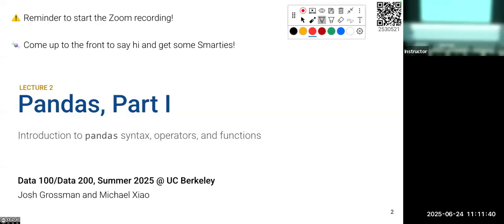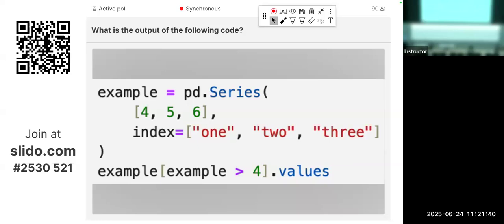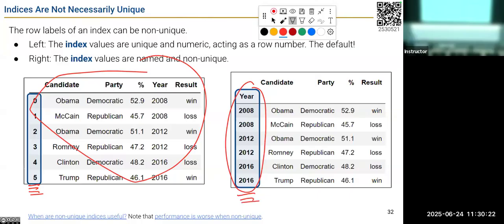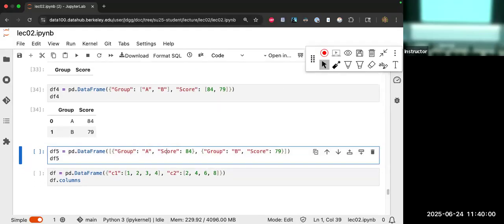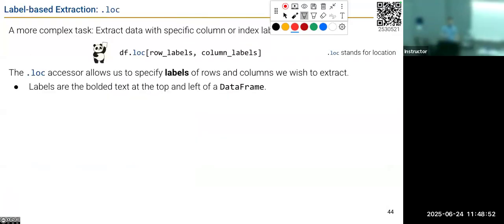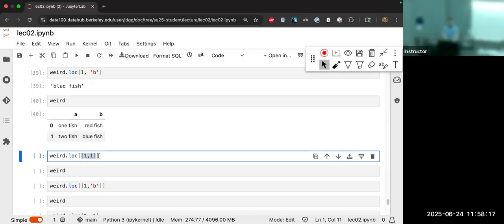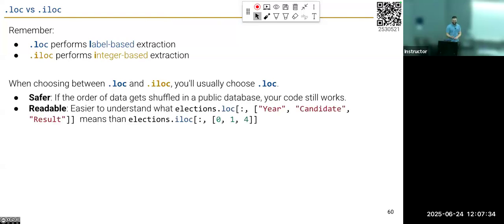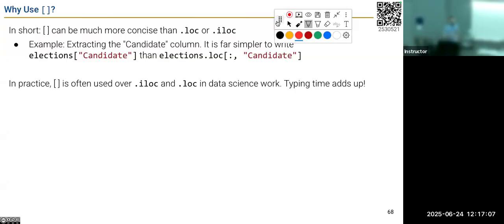Data 100 Summer 2025 Lecture 2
0:00 Introduction
0:32 Getting started
1:53 Goals for this lecture
5:15 DataFrames, Series, and Indices
34:16 Data Extraction with loc, iloc, and [ ]